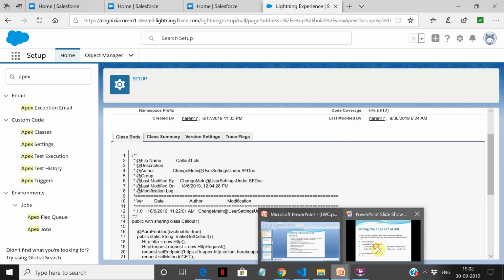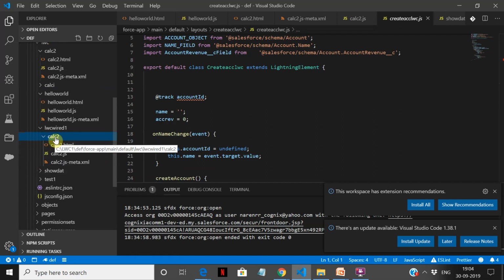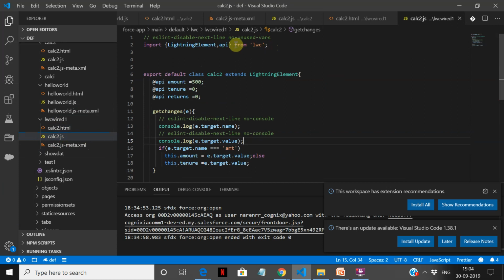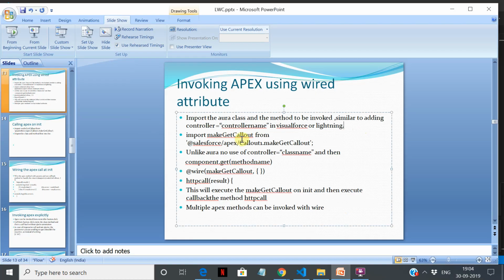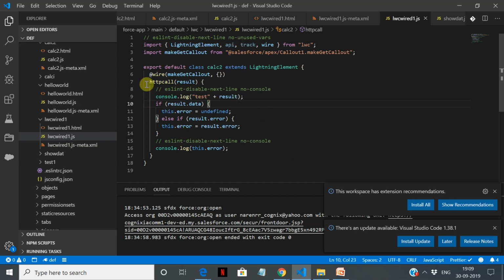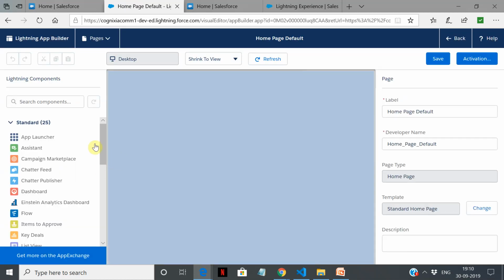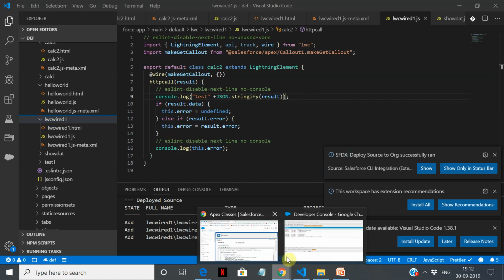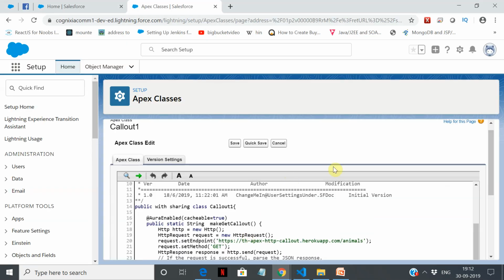Apex Callout in LWC with @wire | Full Working Demo | Salesforce Developer 2025 (Part 2)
🌐 **Apex Callout in LWC with @wire | Full Working Demo | Salesforce Developer 2025 (Part 2)** – learn how to make external API calls from your LWC via an Apex callout. This tutorial covers creating a callout method (with `@future(callout=true)`), calling it from LWC using @wire, handling responses, and displaying data to the user.\n\n⏱️ **TIMESTAMPS**\n0:00 – What are Apex callouts and when to use them\n2:00 – Apex method for HTTP callout (GET example)\n4:00 – Using @wire to invoke the callout method\n5:30 – Parsing and displaying API response\n7:00 – Error handling for failed callouts\n8:30 – Security and Named Credentials best practices\n\n💡 **WHAT YOU'LL LEARN**\n- How to write Apex callouts for REST APIs\n- How to mark methods as `@future(callout=true)` or `@AuraEnabled(cacheable=true)`\n- How to call these methods from LWC using @wire or imperatively\n- How to handle JSON responses and display them in a table\n\n📌 **HASHTAGS**\n#LWC